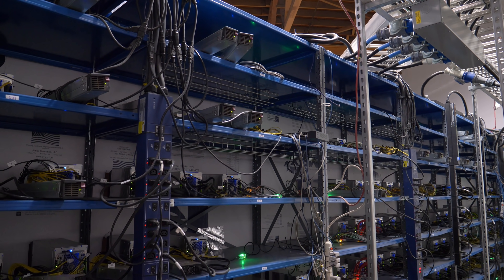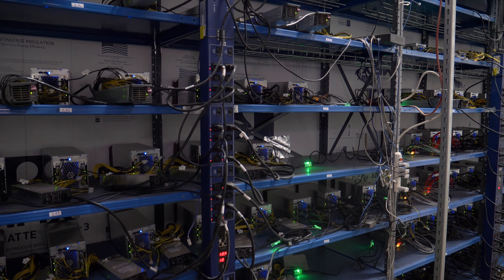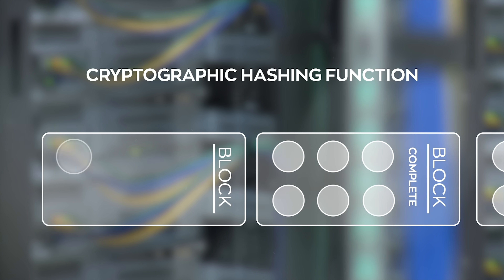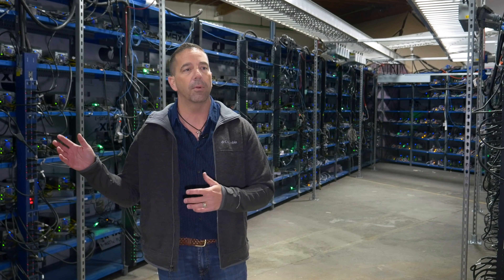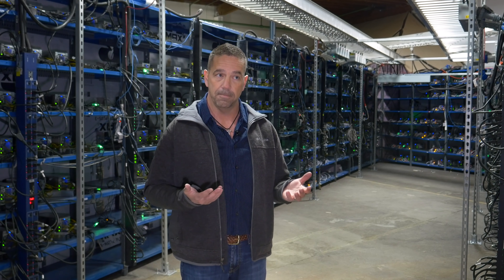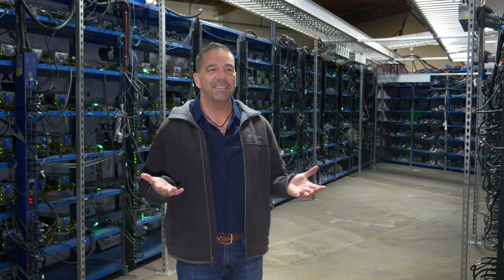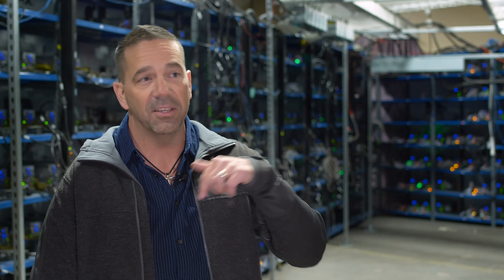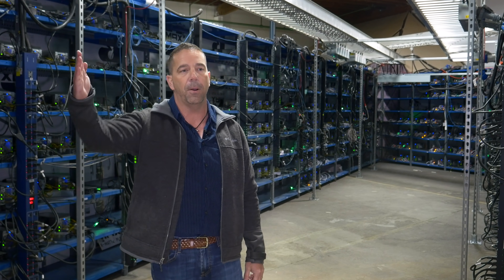Inside a Bitcoin mine that earns $70K a day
The virtual goldrush to mine Bitcoin and other cryptocurrencies leads us to Central Washington state where a Bitcoin mine generates roughly $70,000 a day mining bitcoin. A warehouse full of ASIC Bitcoin miners run 24/7 to manufacture Bitcoin.

The location of this Bitcoin Mine is one of the world's epicenters for mining. Cheap hydroelectric power increases margins and a major fiber backbone runs mere miles from the mine.